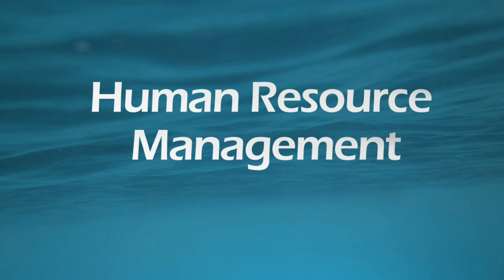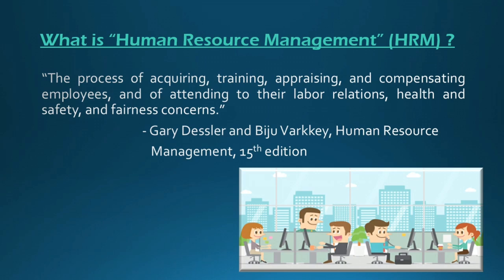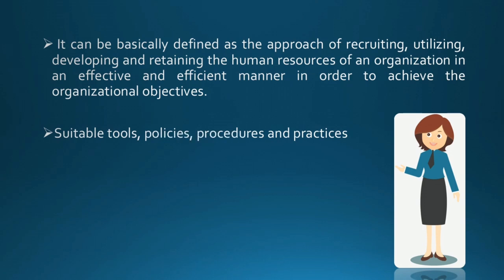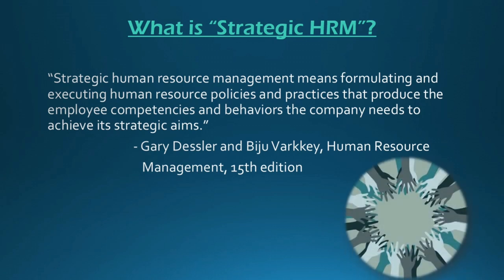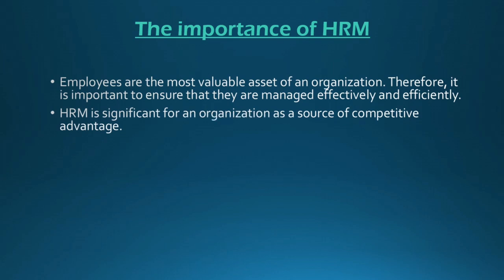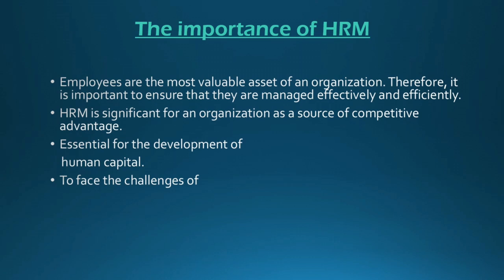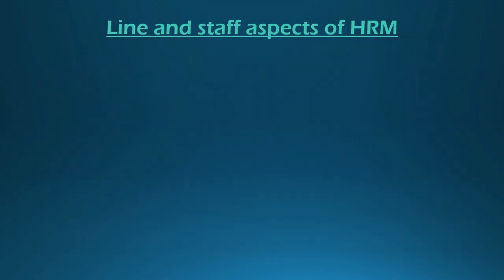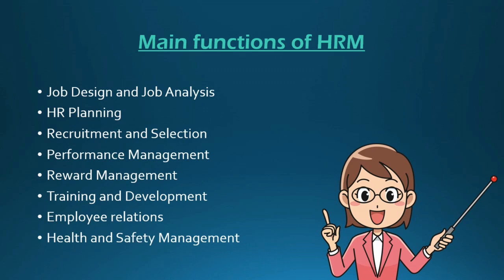Introduction to Human Resource Management (HRM Lecture 1) In English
HRM Lecture 01